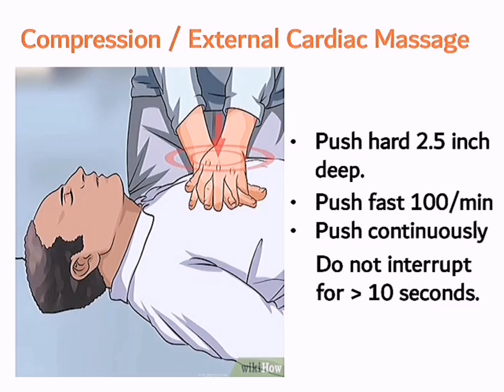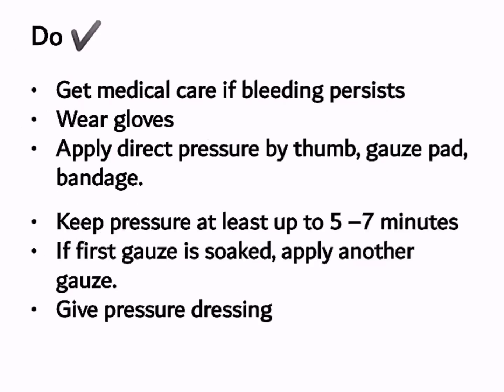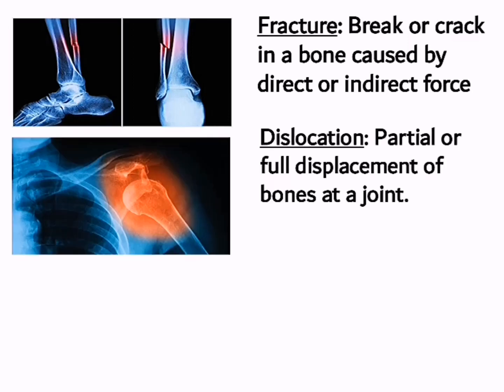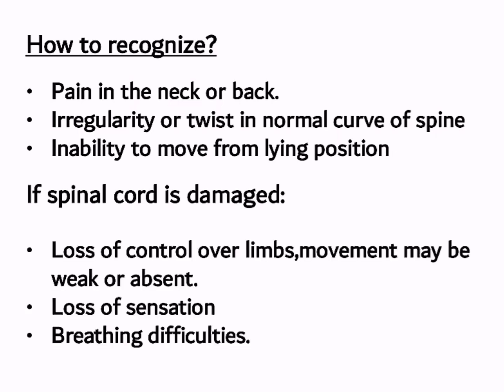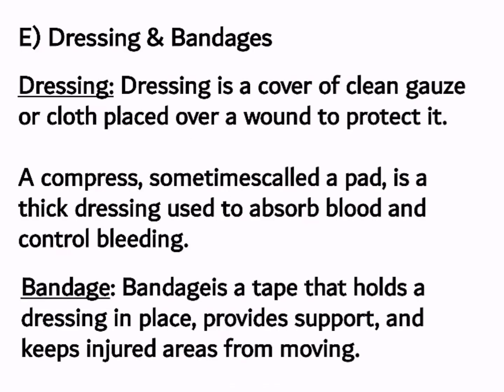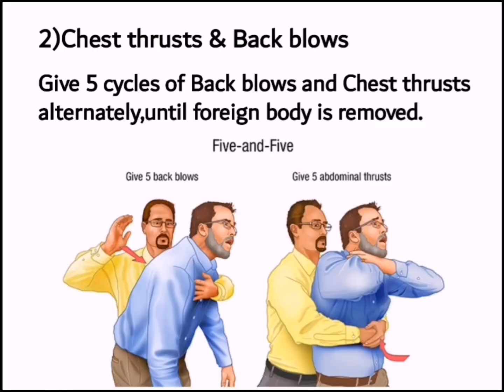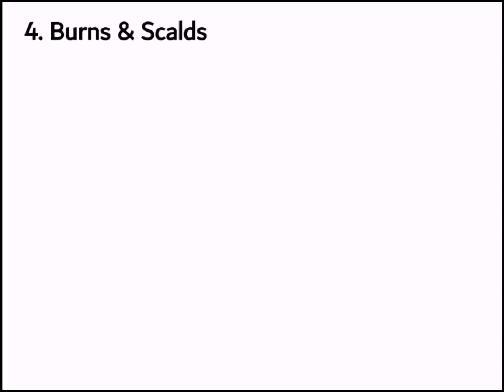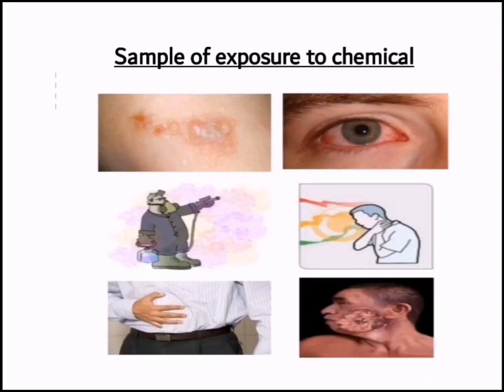First aid Guide talks.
First aid refers to medical attention that is usually administered immediately after the injury occurs and at the location where it occurred. It often consists of a one-time, short-term treatment and requires little technology or training to administer.